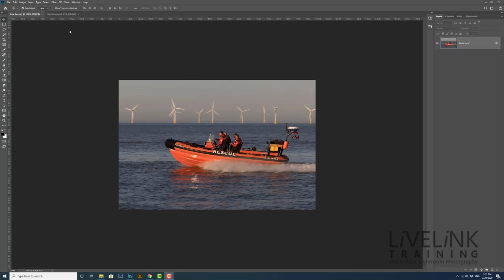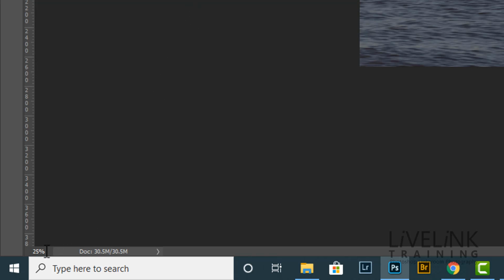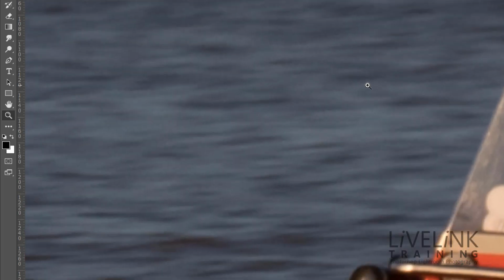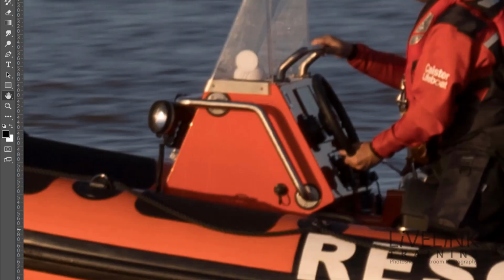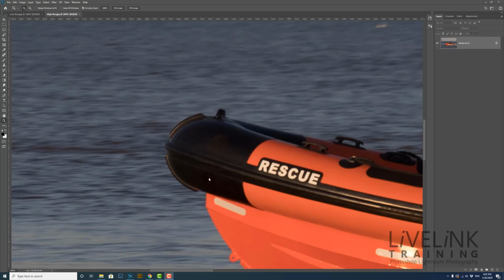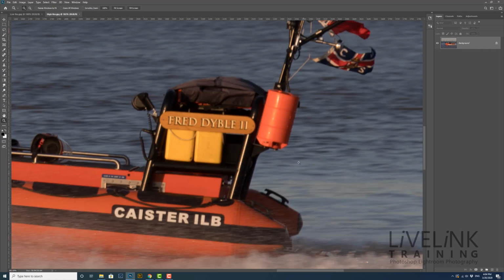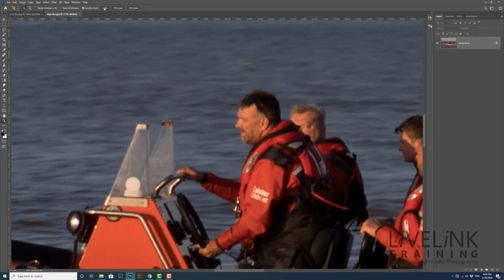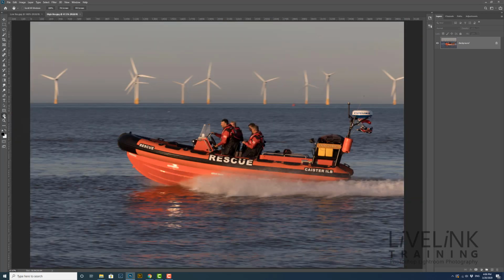The Ins and Outs of Zooming: Photoshop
In this video you will learn the fundamentals of how to Zoom in and out and pan your image in Photoshop.